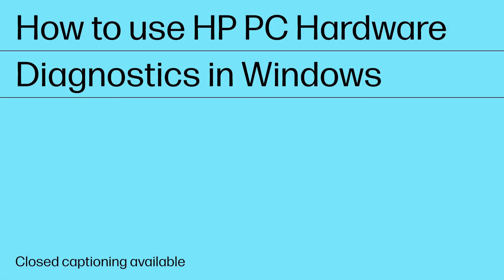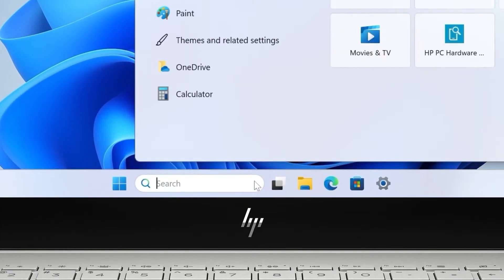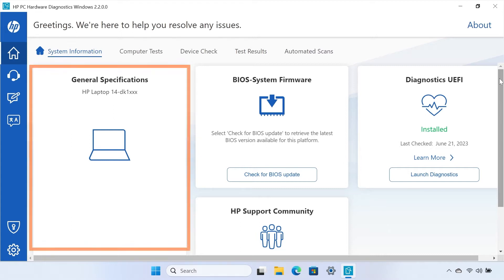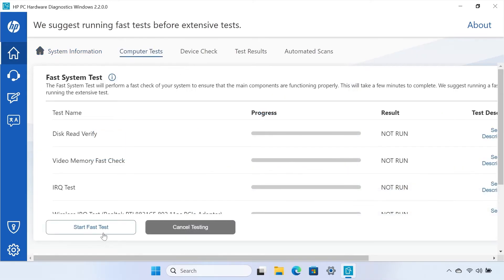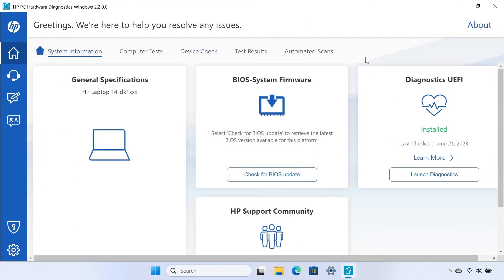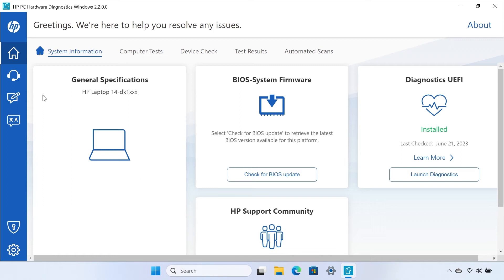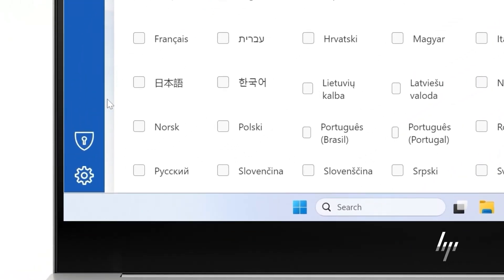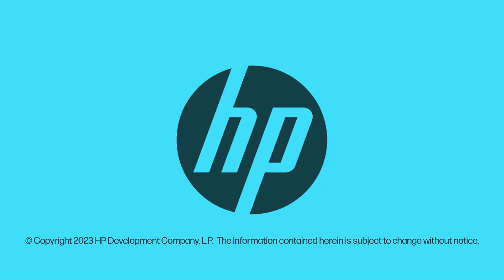How to use HP PC Hardware Diagnostics in Windows | HP Support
Learn how to diagnose Windows computer issues using the free HP software: HP PC Hardware Diagnostics (v2.2.0.0).